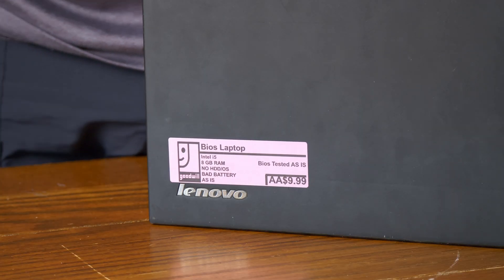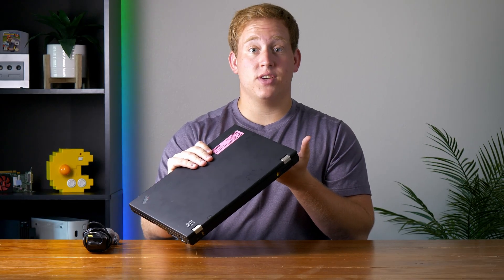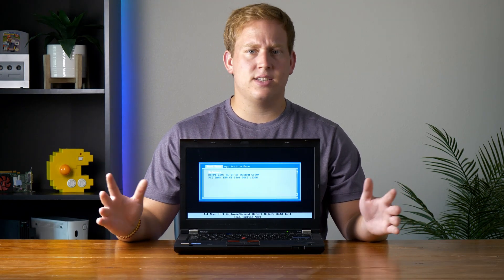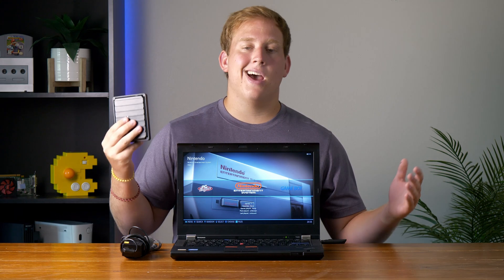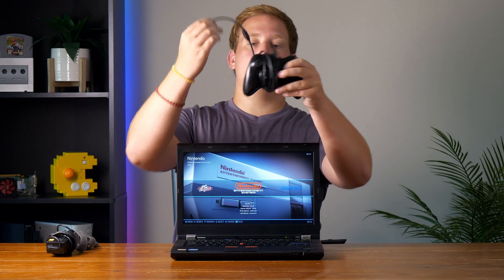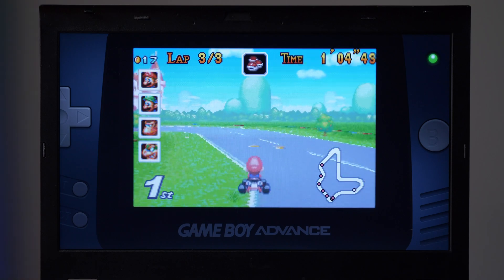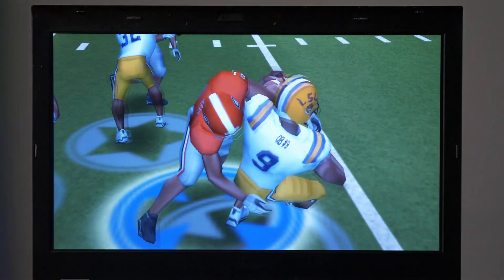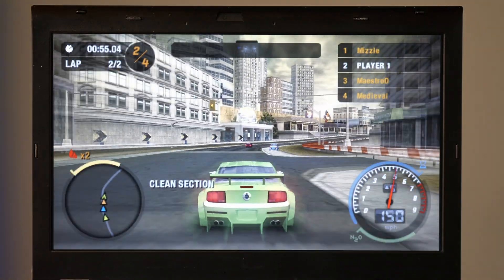Is a $10 Laptop Good For Retro Gaming???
In this video, I bought a $10 laptop from Goodwill and put it to the test with some retro games. After a quick installation of Batocera, I was pleasantly surprised by the performance of such a cheap machine!

This is the first long-form piece of content I've uploaded to the channel, so maybe I'll come back one day and think "Wow, I've come a long way!" Who knows? What I do know is that a subscription, a like and a comment would go a long way toward helping me grow a larger audience.